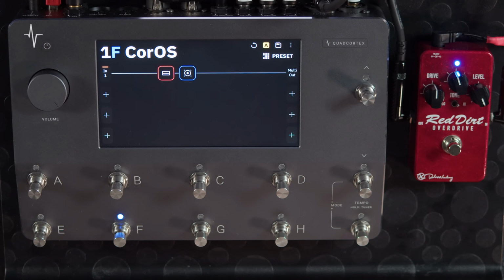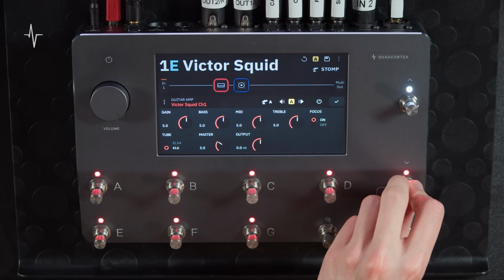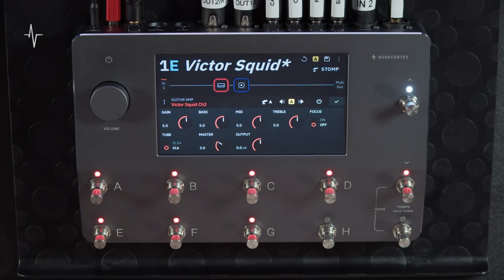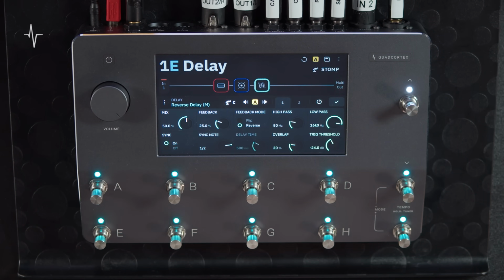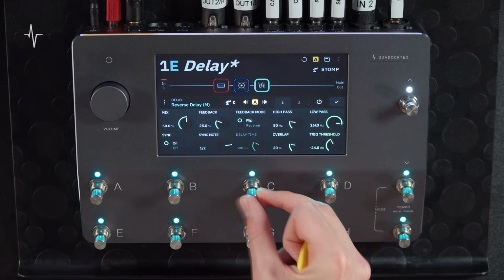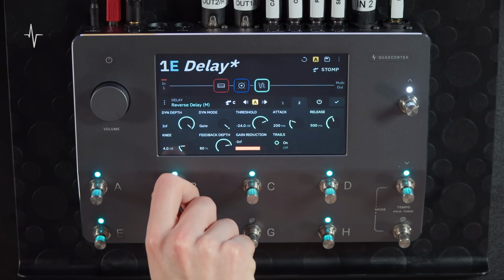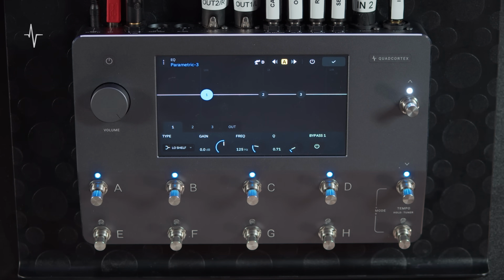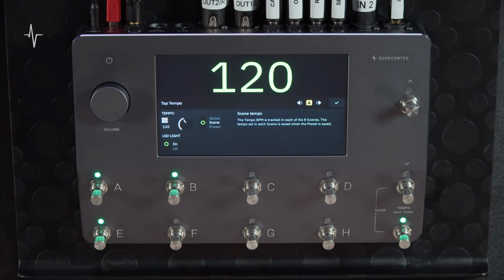CorOS 2.1.0 Deep Dive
00:00 Intro
00:36 A/B Captures with Cabsim/IR
02:29 Stereo Cab Models
03:00 IR Loader (Lite)
03:44 New Devices
15:07 Reverse Delay
23:56 Changes